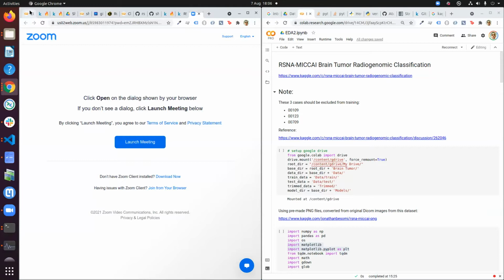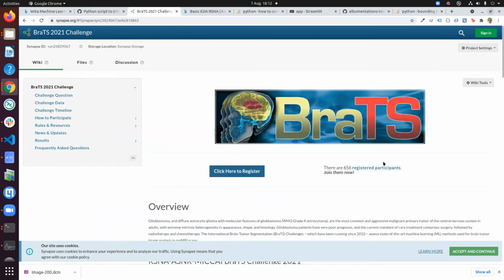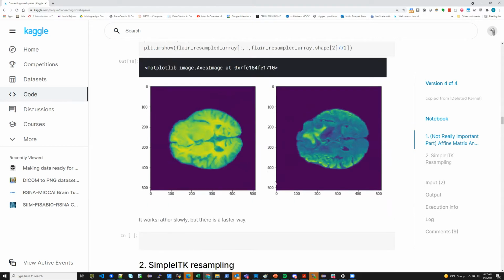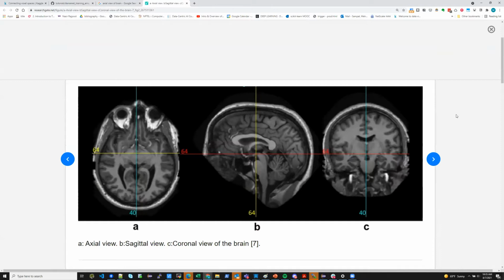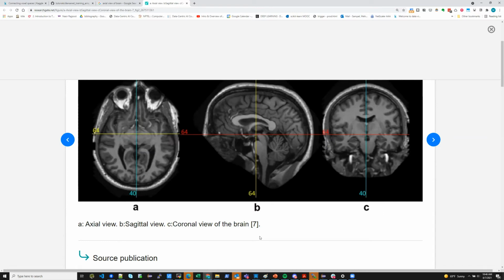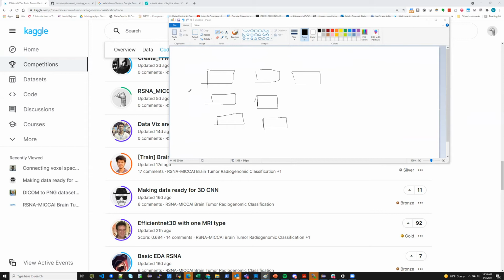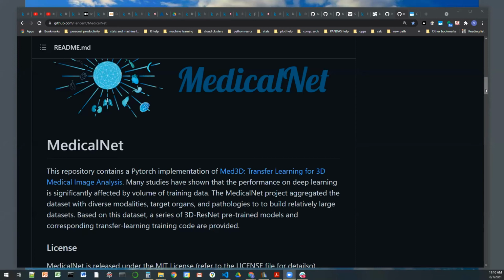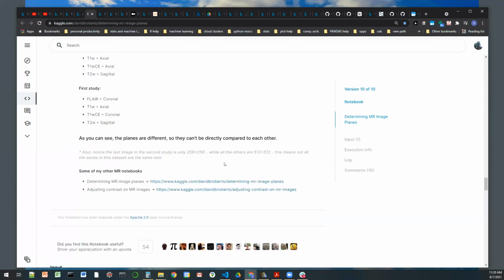TWIML Kaggle Meetup Summer 2020 - 08/07/2021